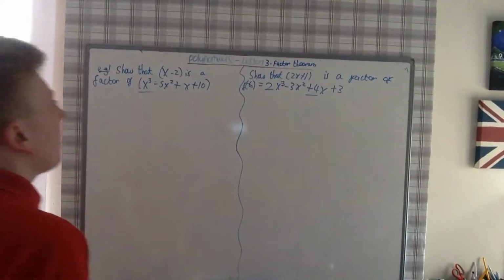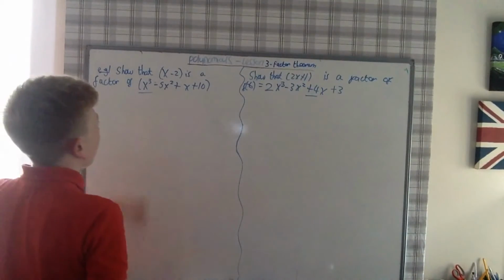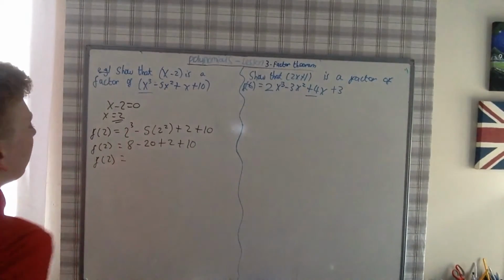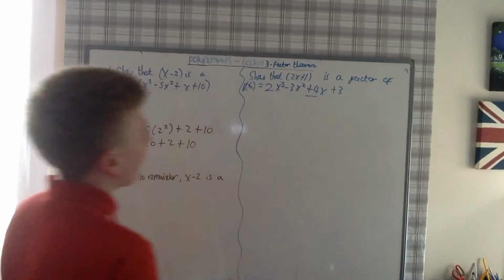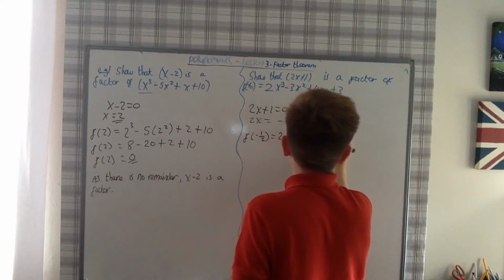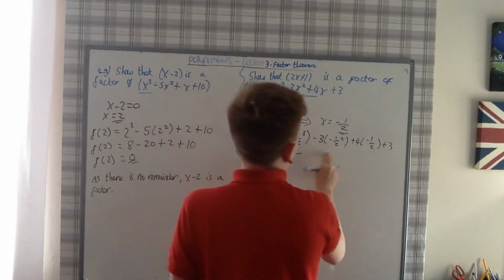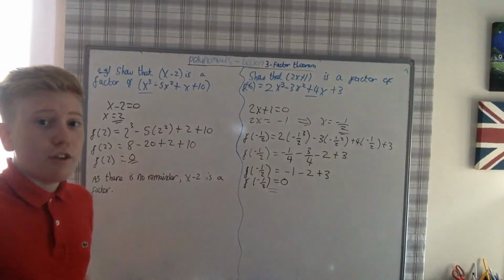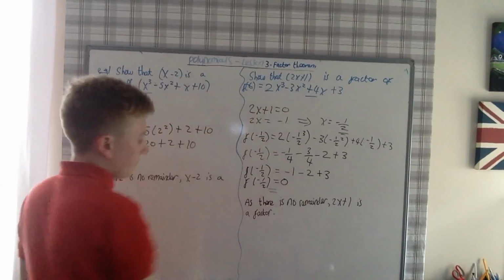Polynomials-Lesson 3 (factor theorem)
In this lesson we looked at factor theorem, which is no harder than remainder theorem and extends our understanding. If you have any comments please add them, I would be grateful for any advice and please like my videos and please subscribe to my channel if you have not already.